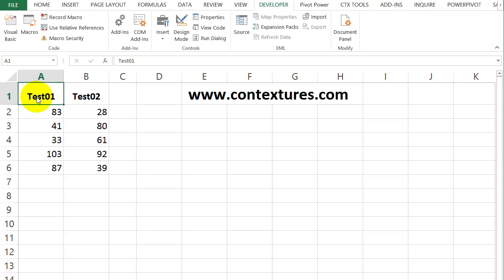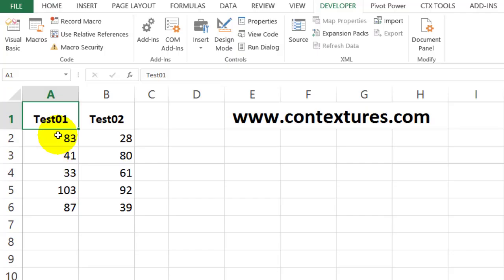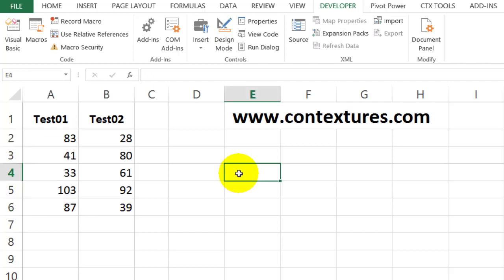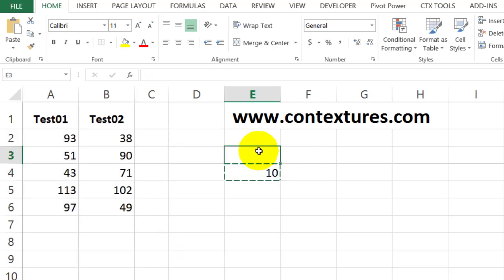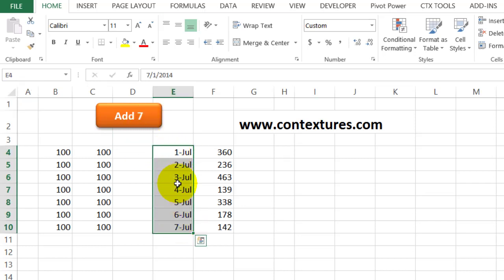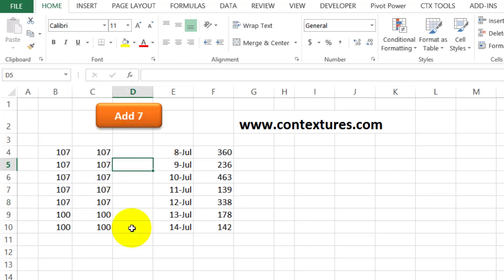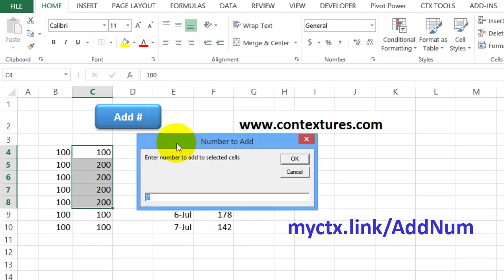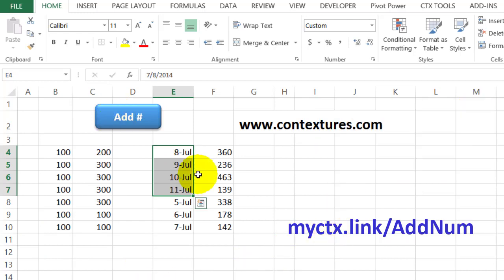Increase Amount in Multiple Cells - Excel Macro Demo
Quickly add the same amount to values in multiple cells, manually or with a macro.

For example, select a group of date cells, and increase by 1 week, by adding 7 to each cell.

You can add amounts manually, with the Paste Special command.

Or, use the macros from my sample file, to save time.
-- Macro 1 adds a specific number to selected cells.
-- Macro 2 prompts you to enter a number, then adds that amount to selected cells.

Watch this video to see the manual steps, and a quick demo of the two macros.

Visit my Contextures site to download the Excel sample file, and for the written steps.

Video Timeline
00:00 Introduction
00:26 Manually Add Number
00:59 Macro 1: Add Specific Number
01:38 Macro 2: Prompt for Number
02:00 Get the Sample File